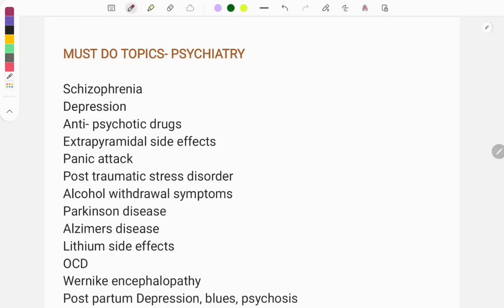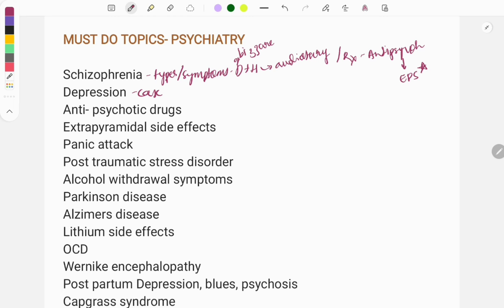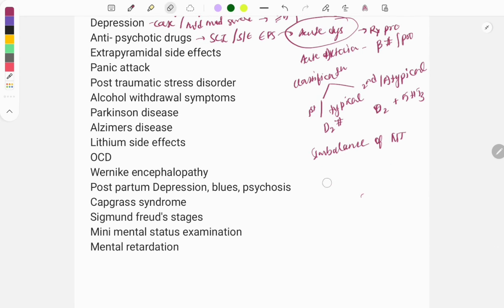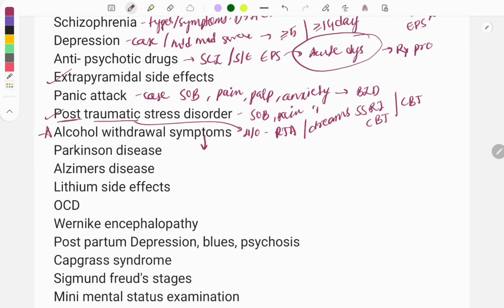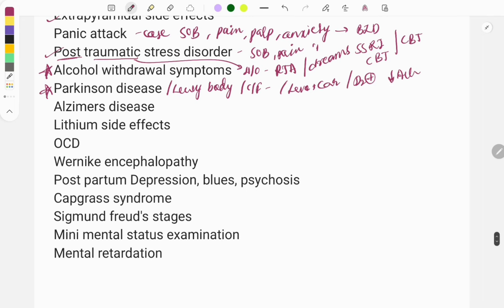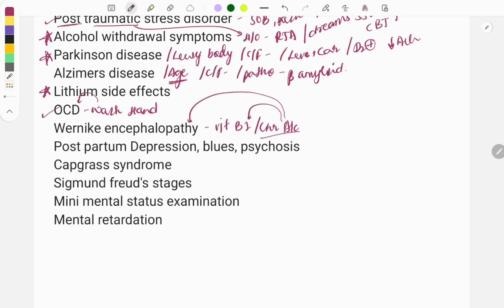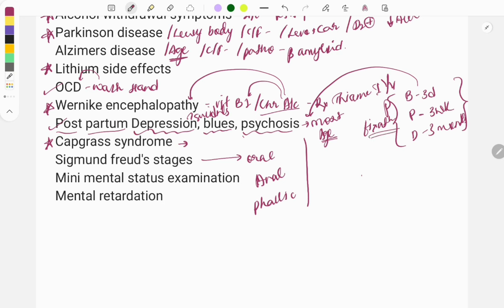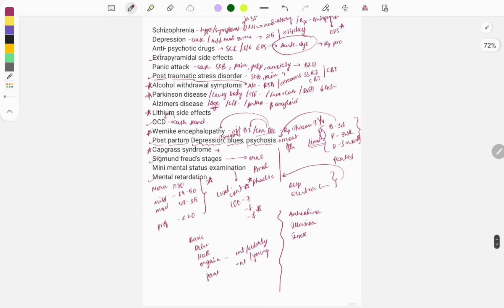List of must do topics-psychiatry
List of the important topics which you can't miss for fmge.
Also watch the video on the important one liner questions from psychiatry, the link is given below

These topics are frequently tested and can greatly impact your overall score on the exam. This video will provide valuable insights and information on important concepts.